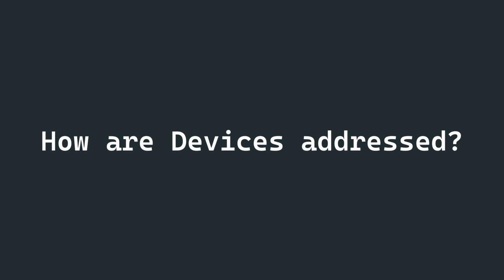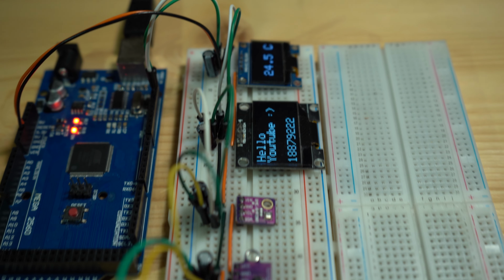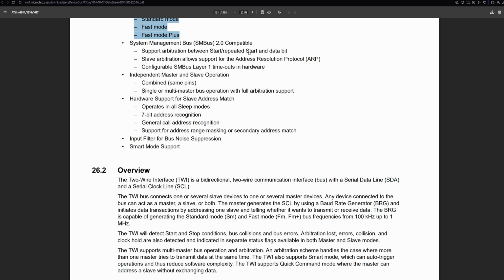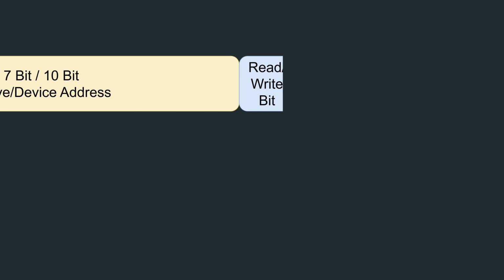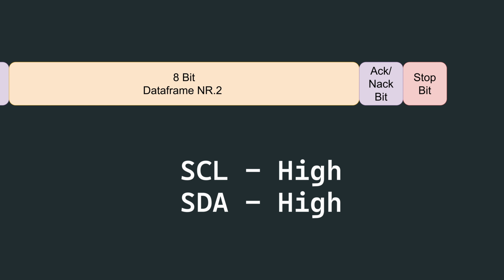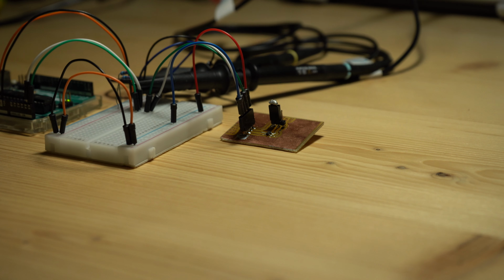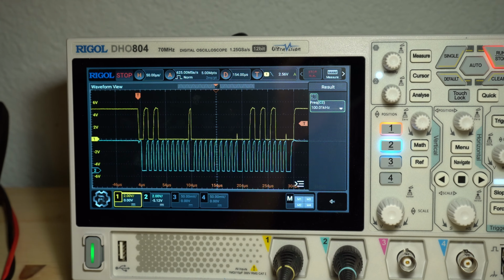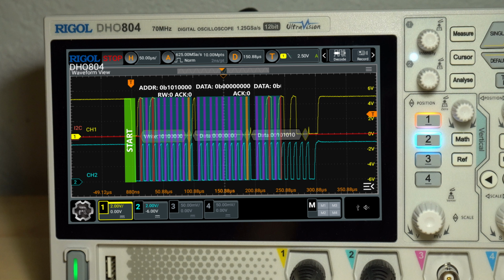How does I2C communication work?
I²C (Inter-Integrated Circuit) is one of the most widely used communication protocols in electronics, allowing microcontrollers to communicate with multiple devices using just two wires.

In this video, you’ll learn how I²C works, including the roles of the SCL (clock) and SDA (data) lines, how device addressing works, and how data is transmitted using the I²C protocol.

To make things practical, I demonstrate real I²C communication using an Arduino Uno and an 8Kbit EEPROM. We scan for the device address, send data over the bus, and then use an oscilloscope to visualize the signals, including the start condition, address transmission, acknowledgement bits, data transfer, and stop condition.

Timestamps:
00:00 Intro
00:35 Wires and Logic
01:59 I2C Addressing
04:03 The Protocol
06:02 Demo with EEPROM
08:13 Outro

This video is perfect for anyone interested in electronics, microcontrollers, and embedded systems, especially beginners who want a clear and practical explanation of I²C.